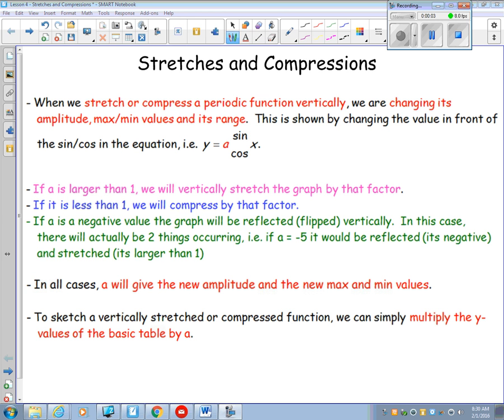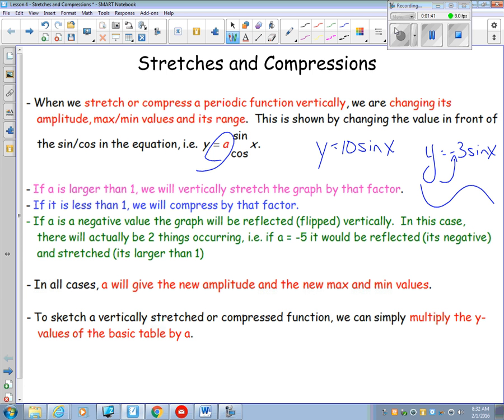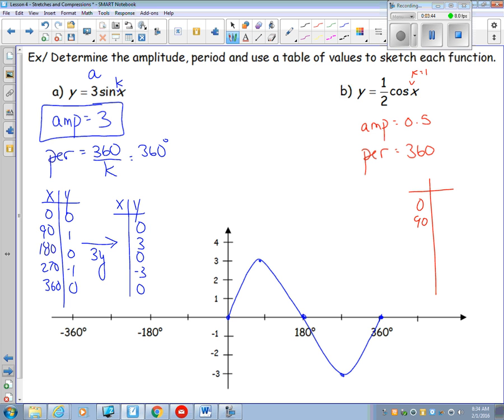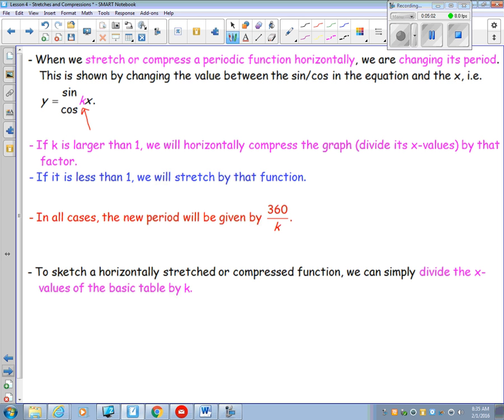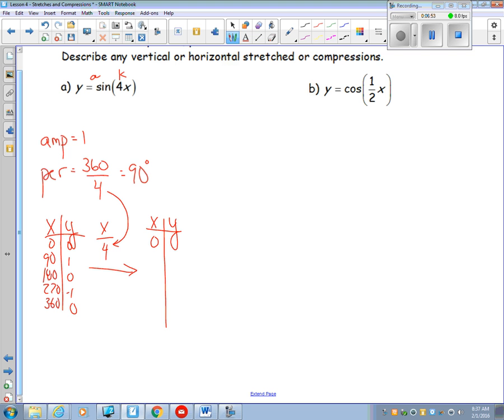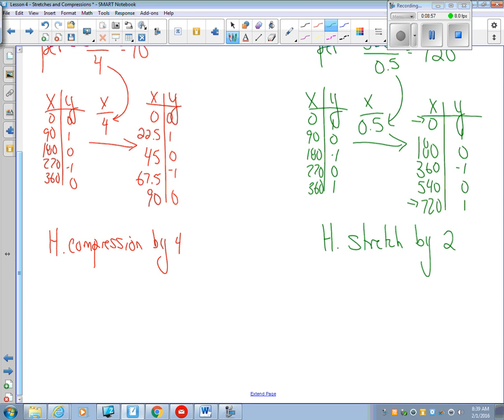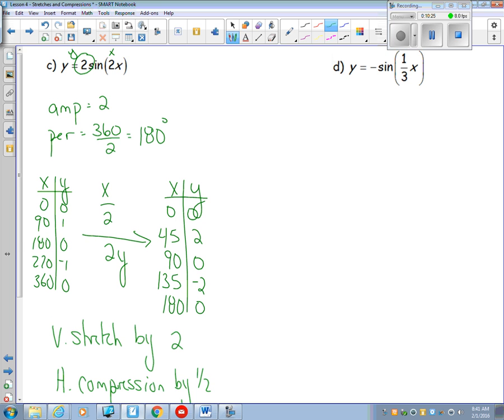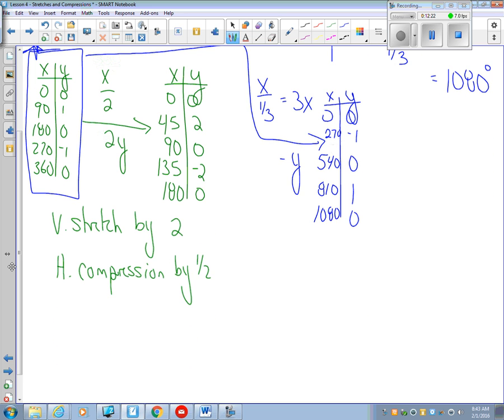Page 1 and 2 Stretch and Compress